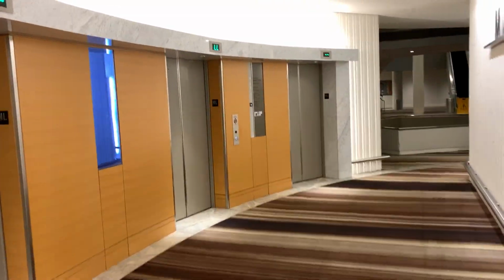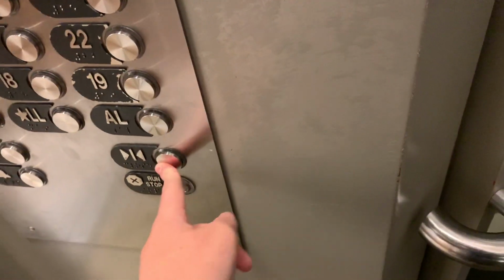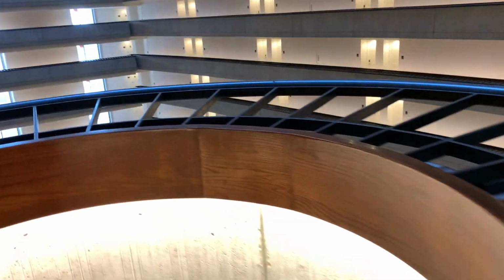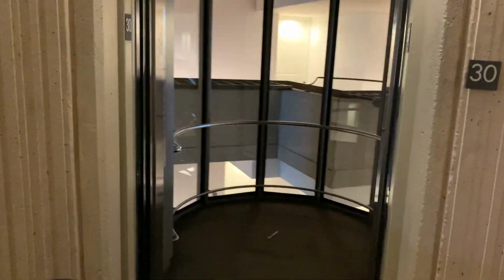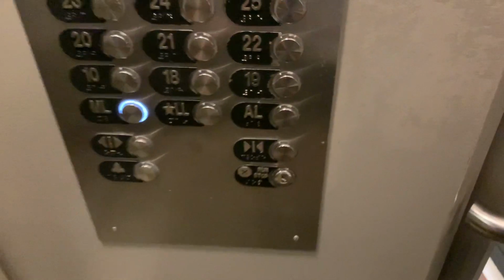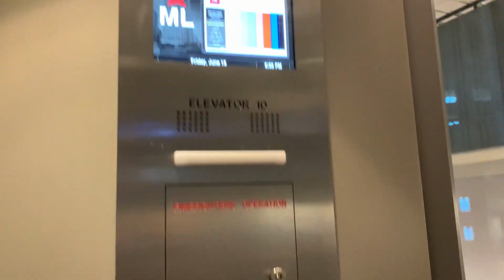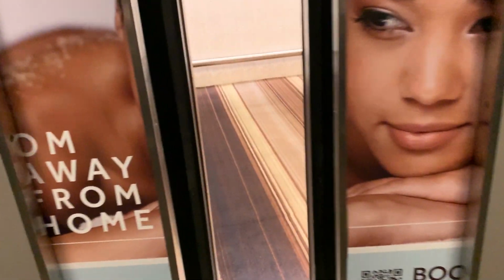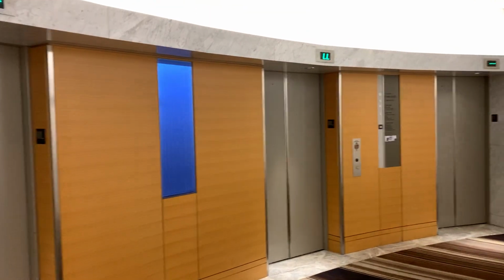FUN Otis Traction Mid-Rise Elevators (18-30) | Marriott Marquis | Downtown Atlanta, GA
Here it is guys! The world famous glass elevators at the Atlanta Marriott Marquis! World famous since 1993 when Andrew (Dieselducy) filmed them! This is the first set of mid-rise elevators that serves floors 18-30.

OVERALL THOUGHTS: For this set of mid-rise elevators, they run really well. What's strange is that only 1 elevator was running on this bank of elevators for some reason! The other 3 elevators were turned off! Other than that, this bank of elevators is still pretty fun and the atrium in this hotel is astonishing!